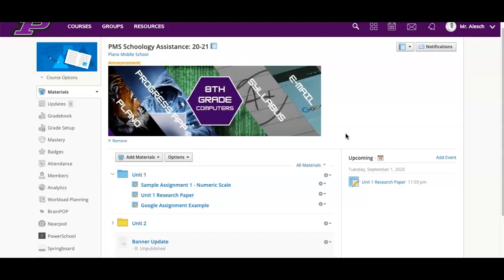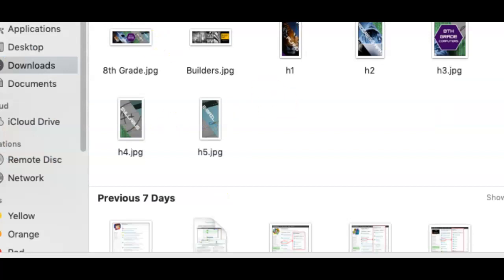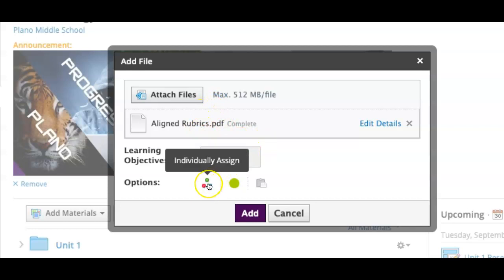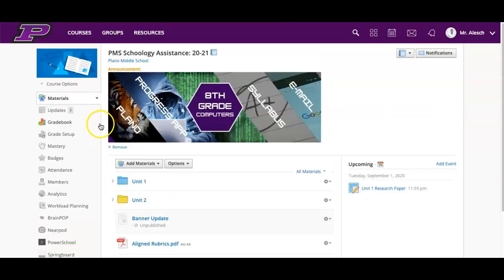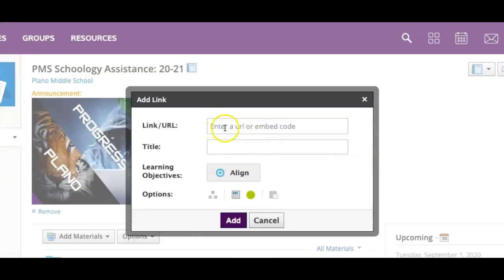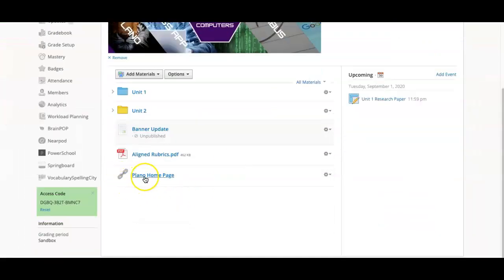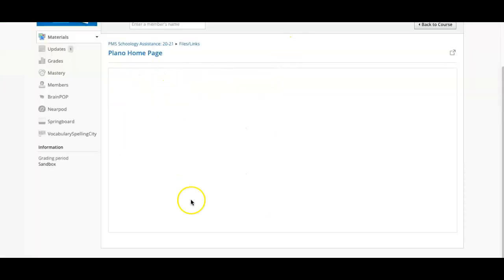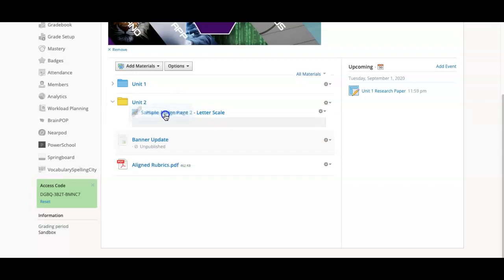Add Files and Links